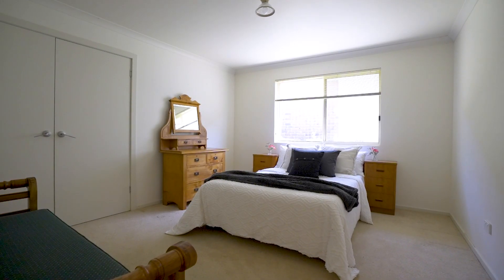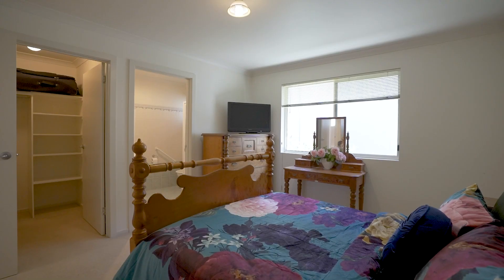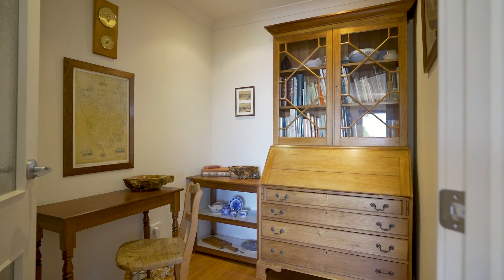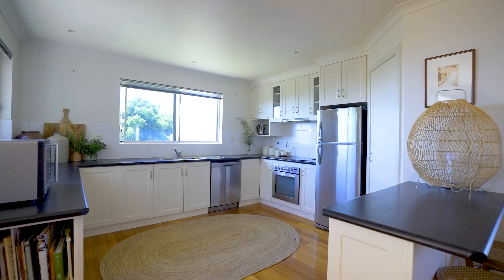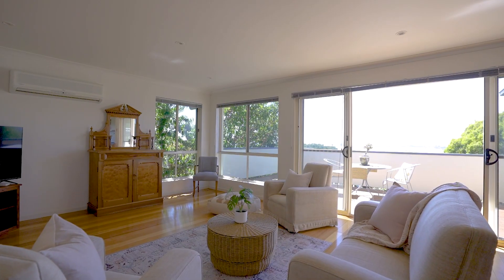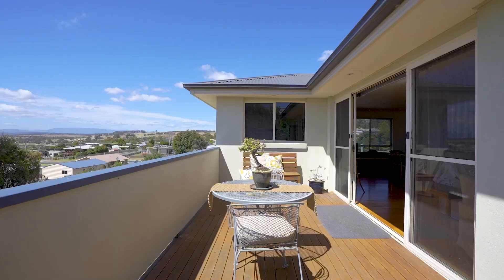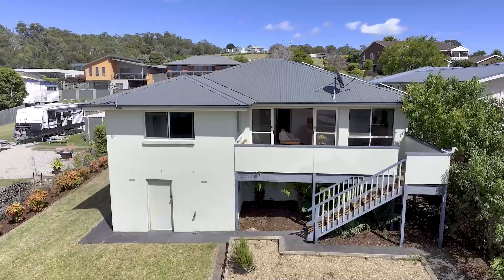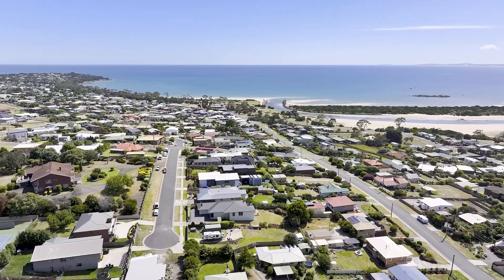11 Flinders Lane, Bridport - Mellissa Sarich